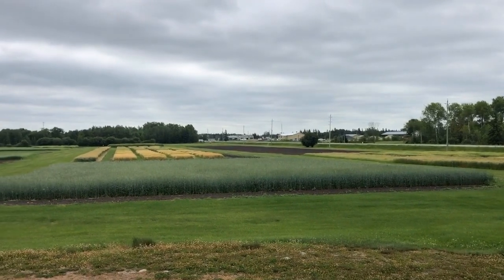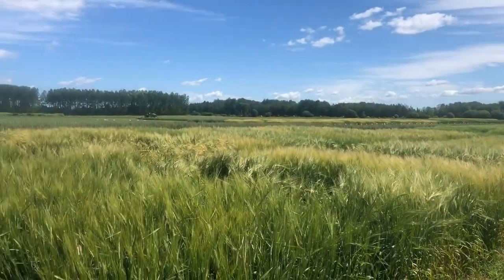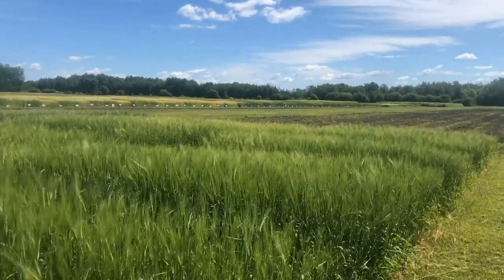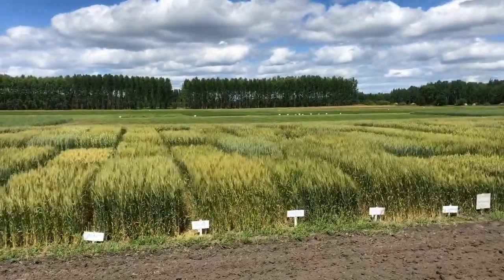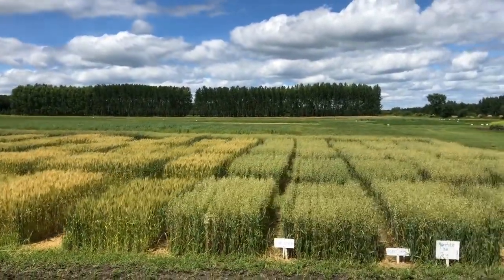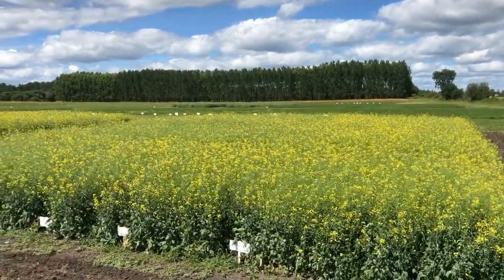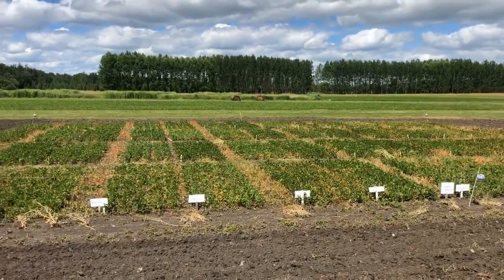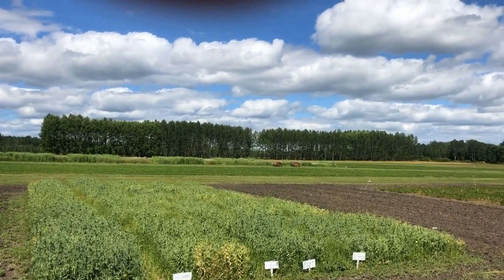Emo Agricultural Research Station Virtual Crop Tour: Part 1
With many events cancelled this summer, we still wanted to give you a look at what's happening in agronomy research across the north this summer.

Emo’s clay loam soil is used for developing field crops suited for cultivation in northern Ontario. Research projects focus on cultivar evaluation, renewable fuel, fibre crops, crop nutrition and new species evaluation.